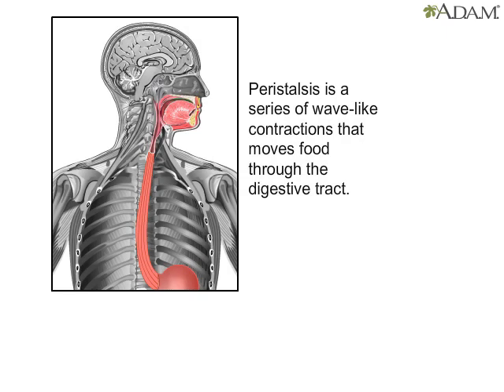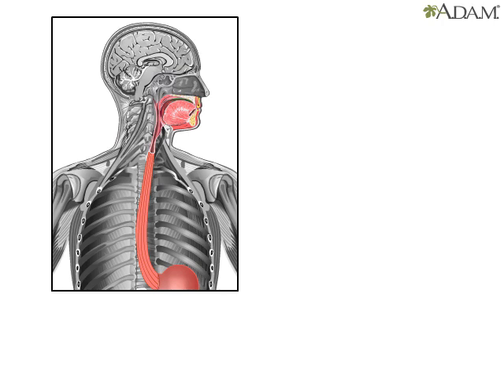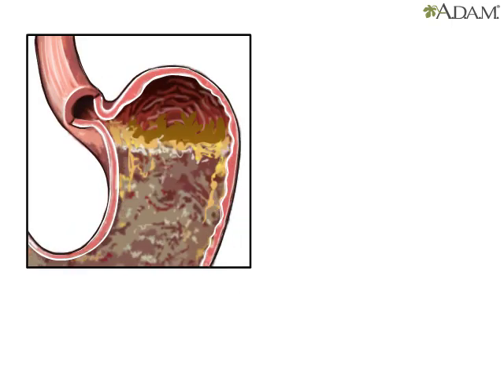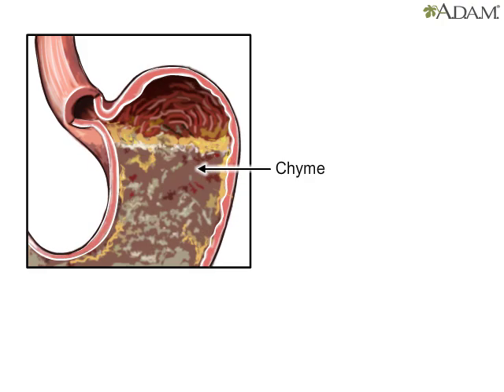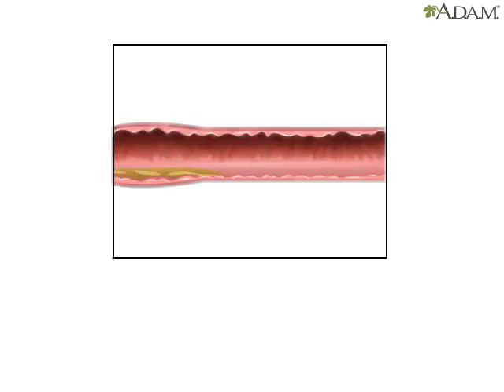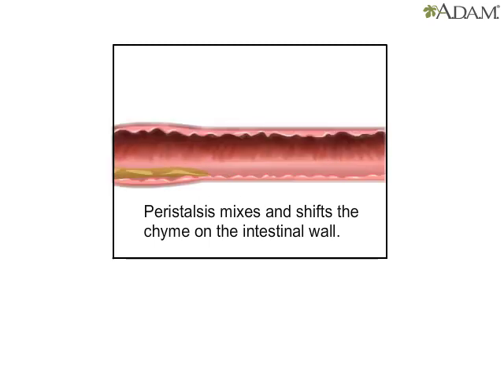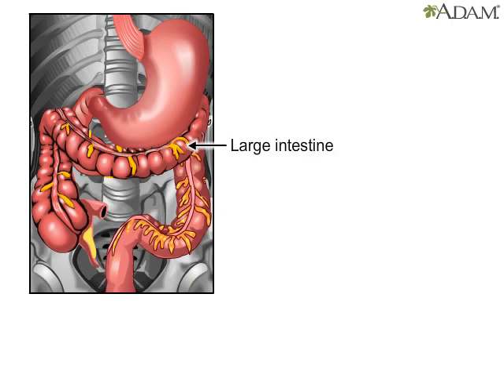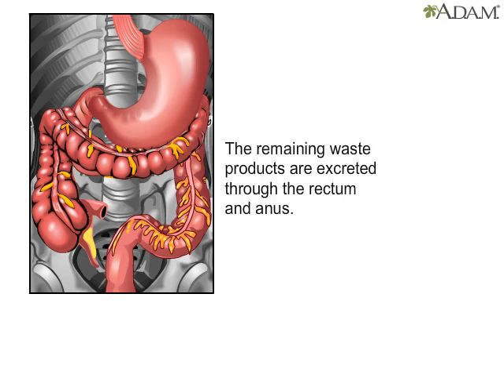How Food Travels Through The Body Video - How Digestive System Works Animation: Peristalsis Movement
Peristalsis is a series of wave-like muscle contractions that moves food to different processing stations in the digestive tract. The process of peristalsis begins in the esophagus when a bolus of food is swallowed. The strong wave-like motions of the smooth muscle in the esophagus carry the food to the stomach, where it is churned into a liquid mixture called chyme.

Next, peristalsis continues in the small intestine where it mixes and shifts the chyme back and forth, allowing nutrients to be absorbed into the bloodstream through the small intestine walls.

Peristalsis concludes in the large intestine where water from the undigested food material is absorbed into the bloodstream. Finally, the remaining waste products are excreted from the body through the rectum and anus.

The human digestive system is a complex series of organs and glands that processes food. In order to use the food we eat, our body has to break the food down into smaller molecules that it can process; it also has to excrete waste.

Most of the digestive organs (like the stomach and intestines) are tube-like and contain the food as it makes its way through the body. The digestive system is essentially a long, twisting tube that runs from the mouth to the anus, plus a few other organs (like the liver and pancreas) that produce or store digestive chemicals.

The Digestive Process:
The start of the process - the mouth: The digestive process begins in the mouth. Food is partly broken down by the process of chewing and by the chemical action of salivary enzymes (these enzymes are produced by the salivary glands and break down starches into smaller molecules).

On the way to the stomach: the esophagus - After being chewed and swallowed, the food enters the esophagus. The esophagus is a long tube that runs from the mouth to the stomach. It uses rhythmic, wave-like muscle movements (called peristalsis) to force food from the throat into the stomach. This muscle movement gives us the ability to eat or drink even when we're upside-down.

In the stomach - The stomach is a large, sack-like organ that churns the food and bathes it in a very strong acid (gastric acid). Food in the stomach that is partly digested and mixed with stomach acids is called chyme.

In the small intestine - After being in the stomach, food enters the duodenum, the first part of the small intestine. It then enters the jejunum and then the ileum (the final part of the small intestine). In the small intestine, bile (produced in the liver and stored in the gall bladder), pancreatic enzymes, and other digestive enzymes produced by the inner wall of the small intestine help in the breakdown of food.

In the large intestine - After passing through the small intestine, food passes into the large intestine. In the large intestine, some of the water and electrolytes (chemicals like sodium) are removed from the food. Many microbes (bacteria like Bacteroides, Lactobacillus acidophilus, Escherichia coli, and Klebsiella) in the large intestine help in the digestion process. The first part of the large intestine is called the cecum (the appendix is connected to the cecum). Food then travels upward in the ascending colon. The food travels across the abdomen in the transverse colon, goes back down the other side of the body in the descending colon, and then through the sigmoid colon. The end of the process - Solid waste is then stored in the rectum until it is excreted via the anus. Peristalsis is a radially symmetrical contraction and relaxation of muscles that propagates in a wave down a tube, in an anterograde direction.

In much of a digestive tract such as the human gastrointestinal tract, smooth muscle tissue contracts in sequence to produce a peristaltic wave, which propels a ball of food (called a bolus while in the esophagus and upper gastrointestinal tract and chyme in the stomach) along the tract. Peristaltic movement comprises relaxation of circular smooth muscles, then their contraction behind the chewed material to keep it from moving backward, then longitudinal contraction to push it forward. Earthworms use a similar mechanism to drive their locomotion, and some modern machinery imitates this design. What is the digestive system? The digestive system is made up of the gastrointestinal (GI) tract—also called the digestive tract—and the liver, pancreas, and gallbladder. The GI tract is a series of hollow organs joined in a long, twisting tube from the mouth to the anus. The hollow organs that make up the GI tract are the mouth, esophagus, stomach, small intestine, large intestine—which includes the rectum—and anus. Food enters the mouth and passes to the anus through the hollow organs of the GI tract. The liver, pancreas, and gallbladder are the solid organs of the digestive system. The digestive system helps the body digest food. Bacteria in the GI tract, also called gut flora or microbiome, help with digestion.